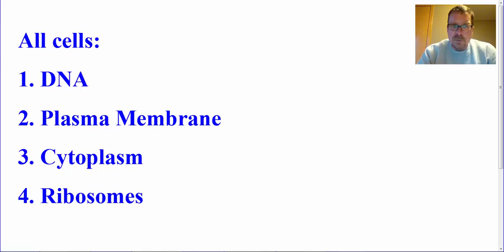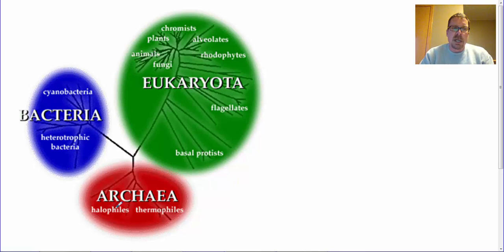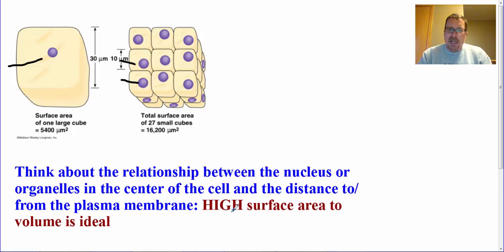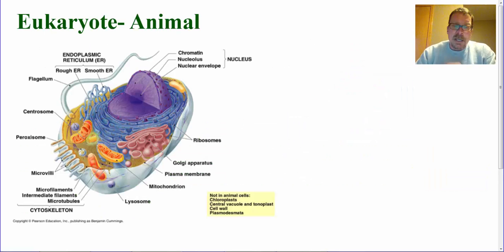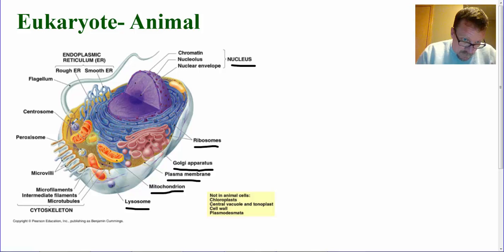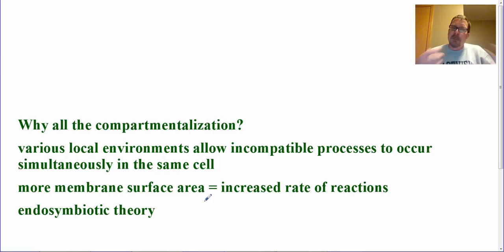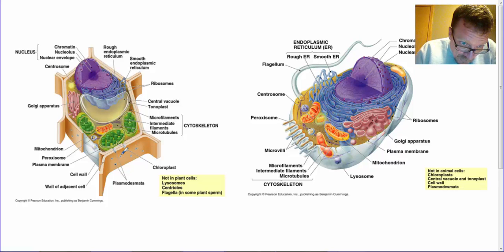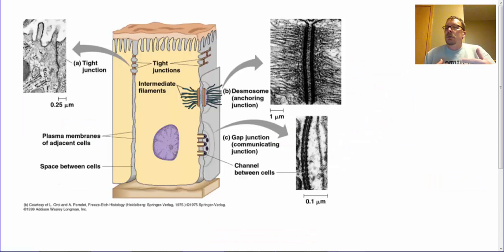Cell Structure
The sturcture of cells